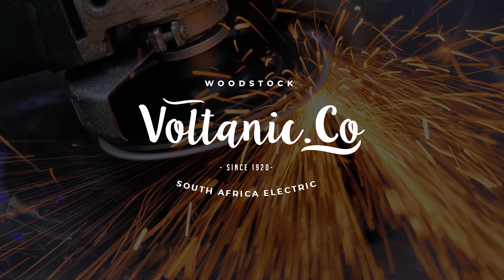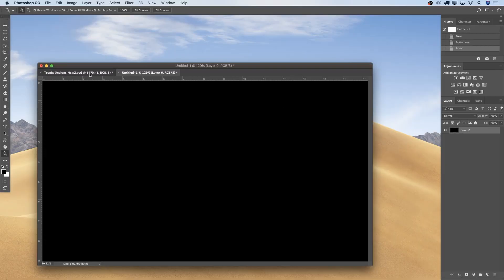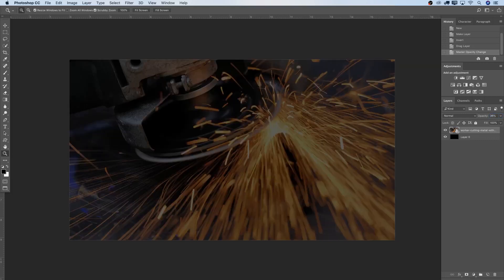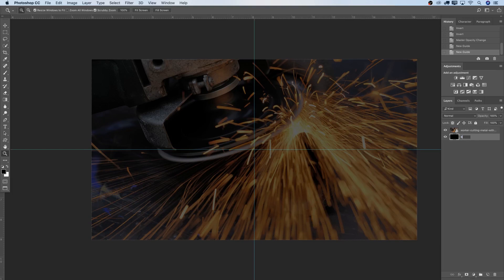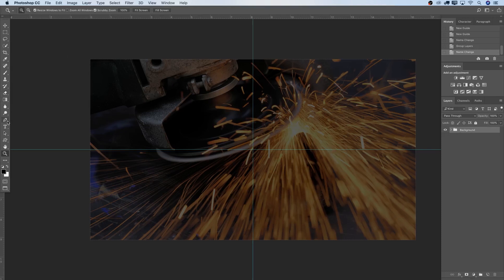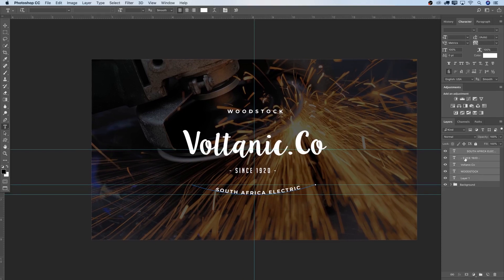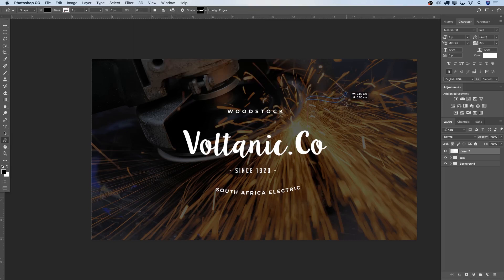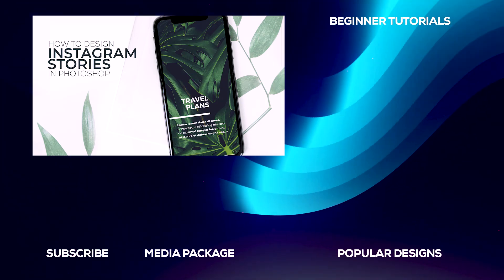How To Design A Vintage Logo In Photoshop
About this week's episode:

In this tutorial, we're looking at how to design a vintage badge in photoshop. This is the first video out of a series of 5 videos. If you're looking for the fonts, please scroll all the way to the bottom of the description. I've listed all for you guys!

Font Used:

➢ Woodstock: Montserrat Bold
➢ Voltanic.Co: LillyBelle
➢ Since 1920:  BigNoodleTitling
➢ South Africa Electric:  Montserrat Bold